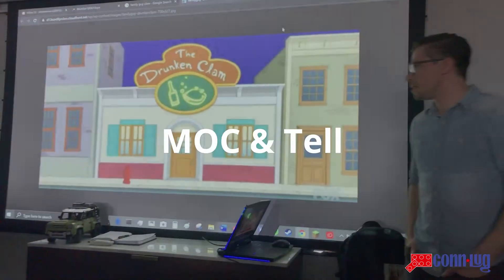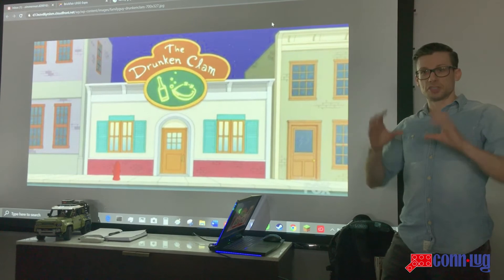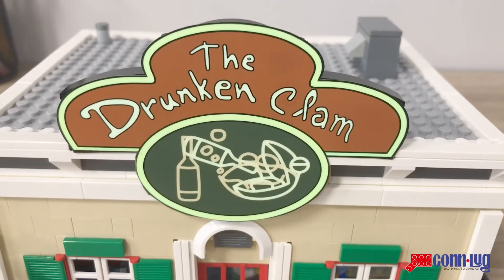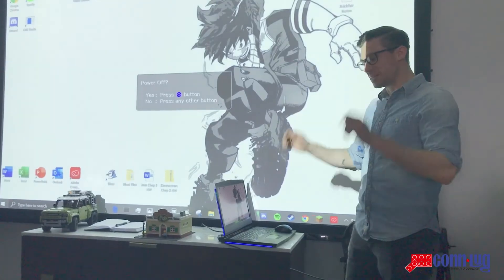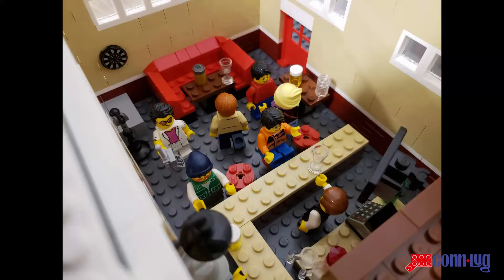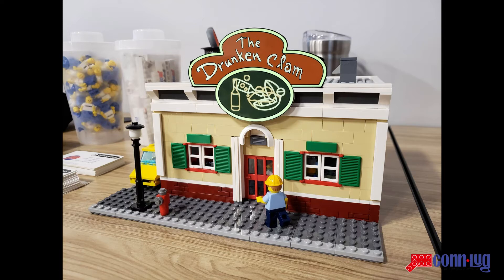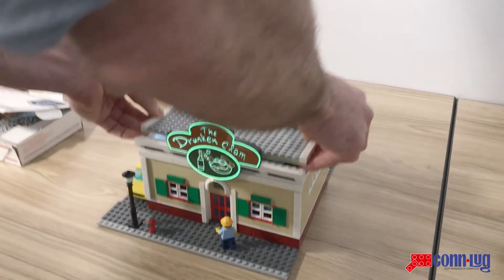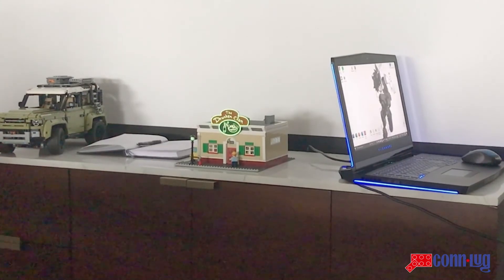LEGO MOC & Tell - The Drunken Clam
Matt H. shows off his LEGO MOC of The Drunken Clam during MOC & Tell.

ConnLUG is a Recognized LEGO User Group made up of adult fans of LEGO (AFOLs) and teen fans of LEGO (TFOLs) with an age restriction of 13+.  We hold monthly meetings in Hartford and gather together in various locations in Connecticut in between to share set reviews, MOCs, drafts, build challenges, and much more...